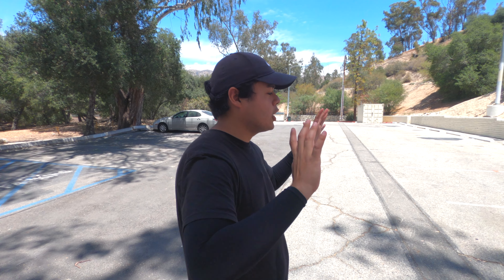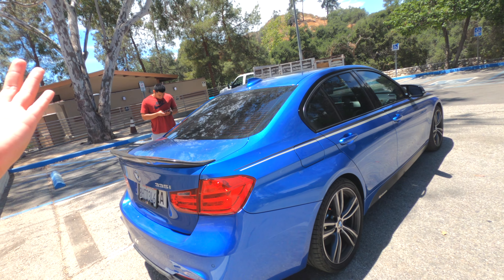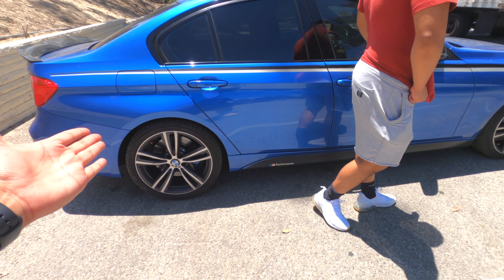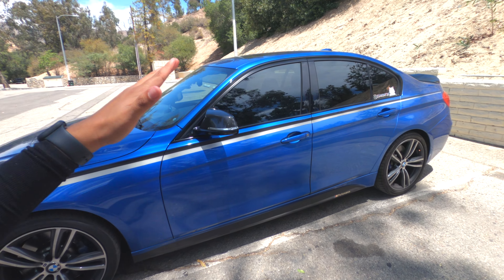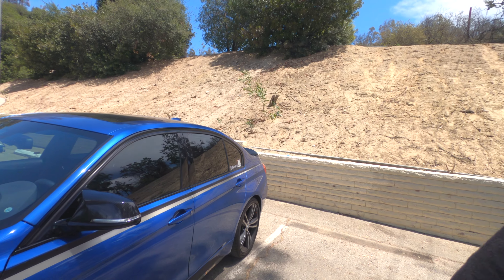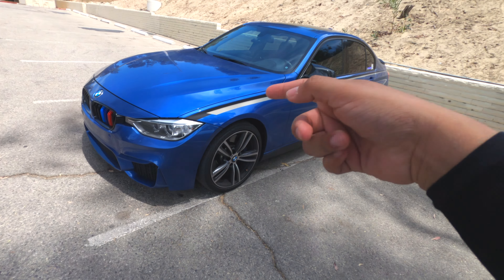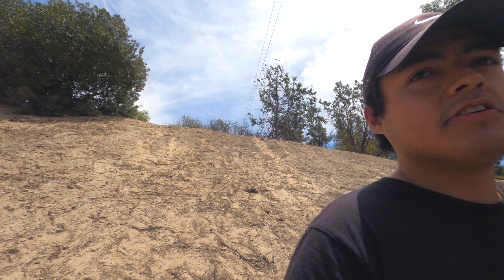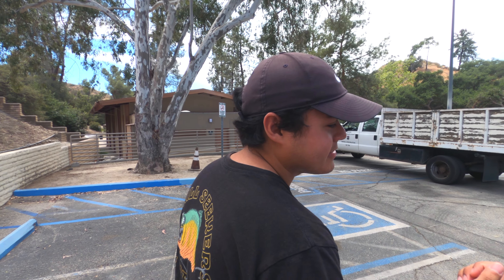THINGS I LEARNED AFTER OWNING A BMW FOR 2 YEARS... **wasn’t expecting that**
In this video I explain the list of things I've learned after owning a BMW for 2 and a half years know, let me know which one you think is the most interesting one!

SC: @ismo420

Every scene of this video was filmed in Tijuana, MX.
In a closed environment.